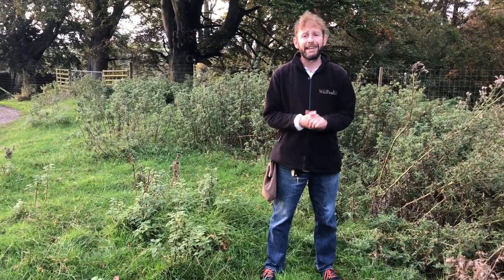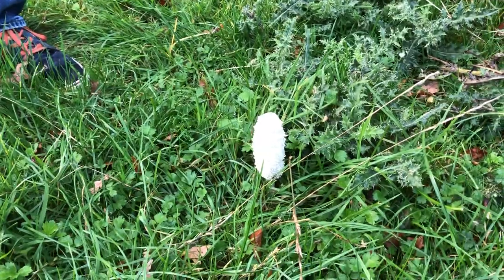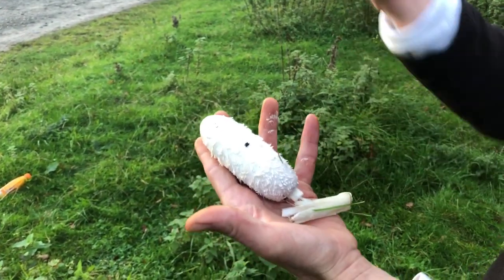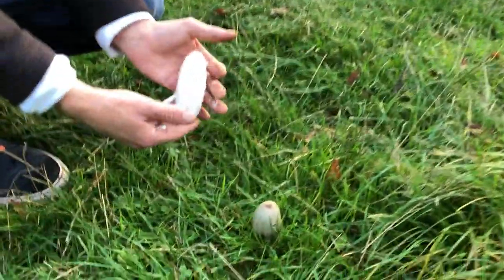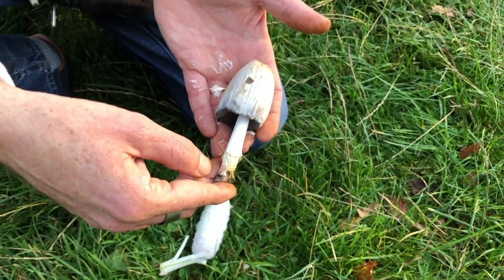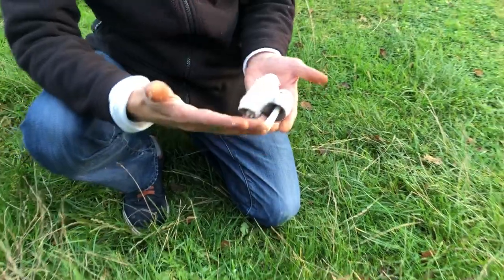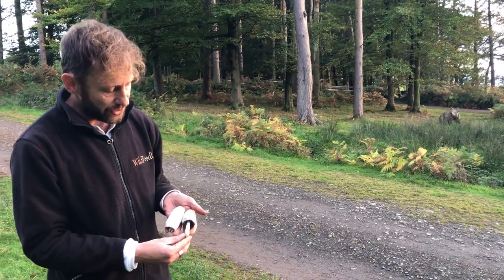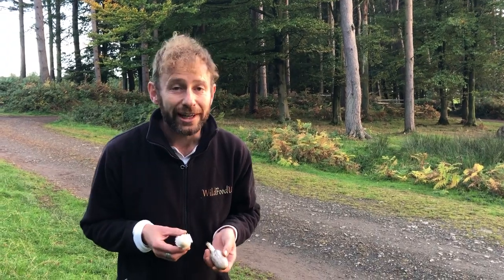Common Ink Cap (Coprinopsis atramentaria and the Shaggy Ink Cap (Coprinus comatus)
How to tell the difference between these two similar mushrooms.